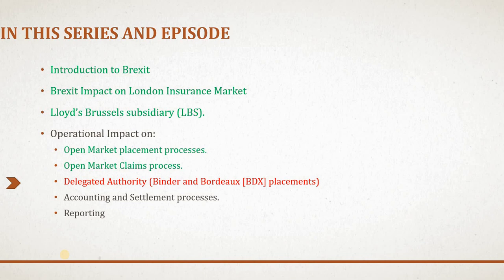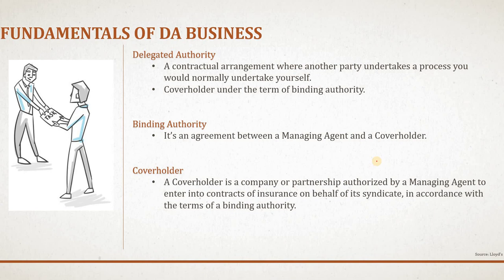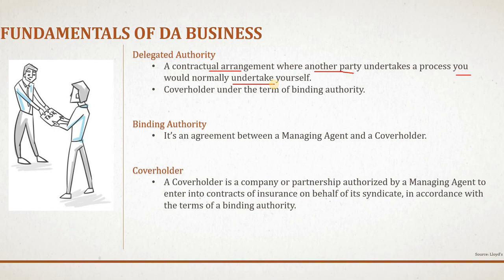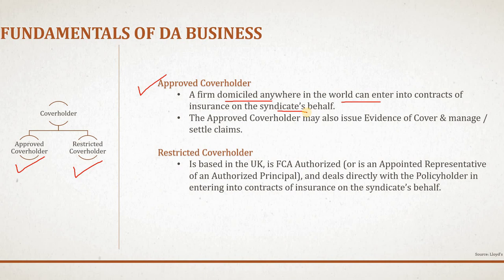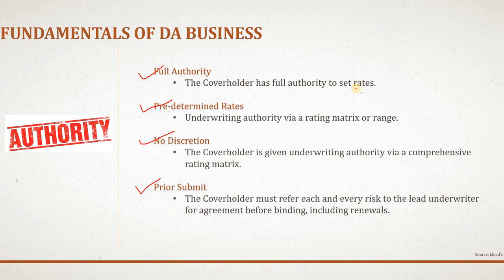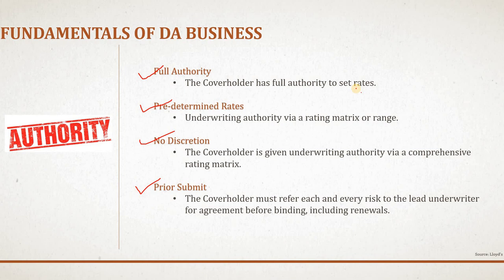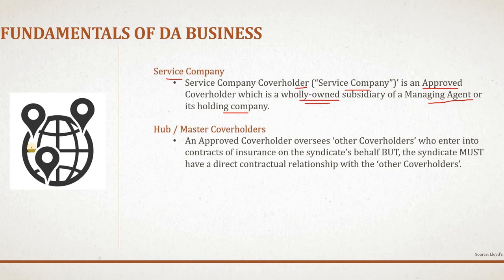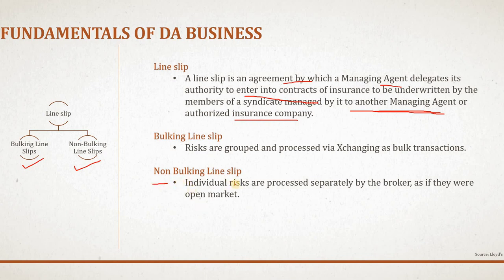Brexit, Lloyd’s, Lloyd’s Brussels Subsidiary and Delegated Authority Business Part - 5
This video presentation is Part A of episode 5. I have divided episode 5 into 3 parts. Part A is covering definitions which is important to understand before understanding the impact of Brexit on Delegated Authority Business. Part B will cover the impact of Brexit on the Delegated Authority business and explaining the impact in the swim lane diagram. Finally, Part C of the episode will cover the impact of Brexit on the Coverholder or service company Boudreaux placement process.
In Part A, I am discussing what is delegated authority business, what is Coverholder, service companies, line slip arrangements, etc.

More information about ATLAS and BAR you can from 14 min onwards